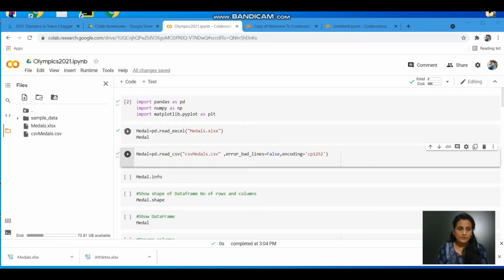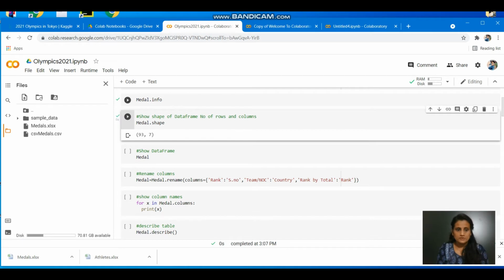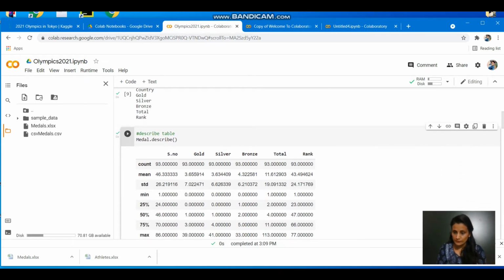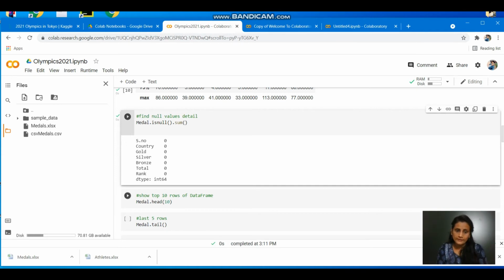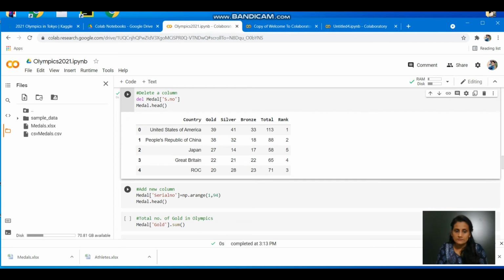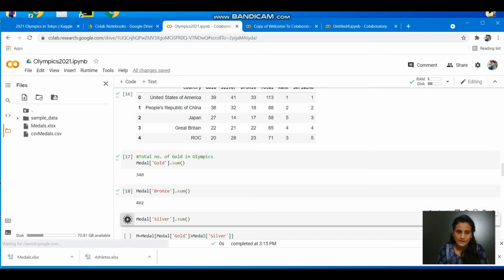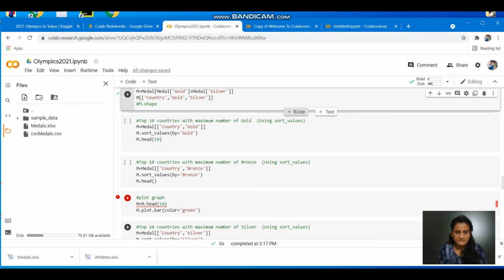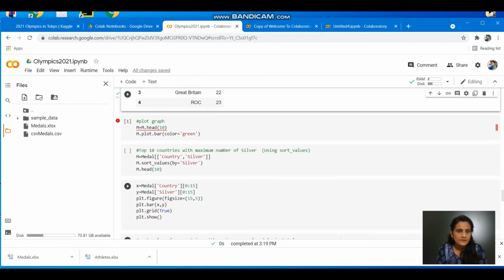Olympics 2021 Dataset Analysis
This video uses Olympics 2021 Dataset to apply  Pandas tools for aggregating and summarizing dataset